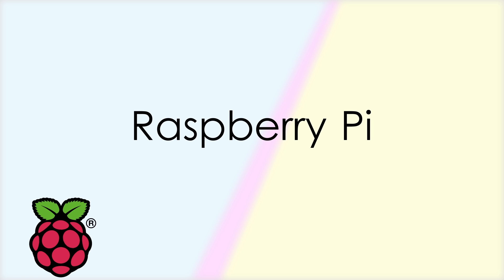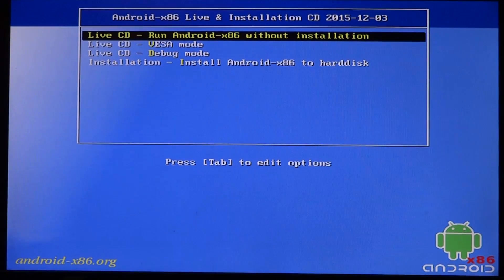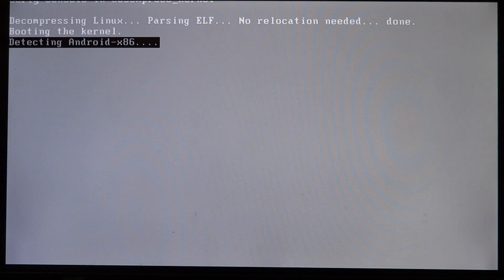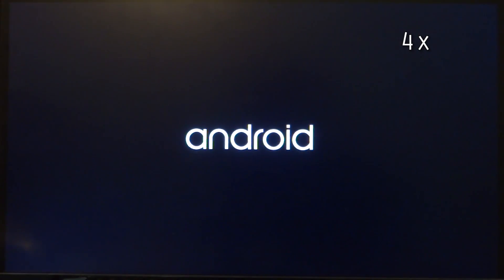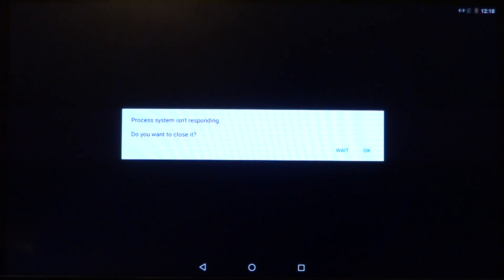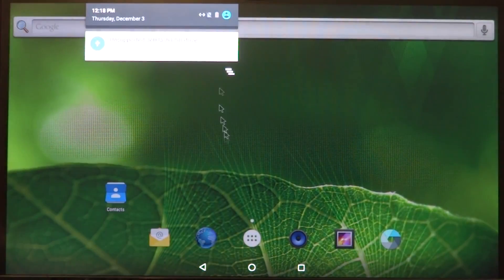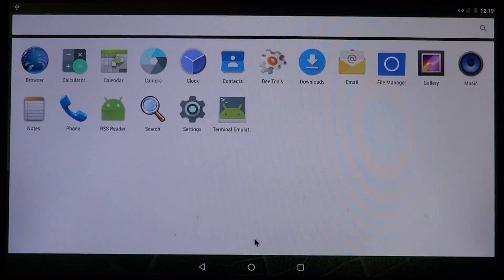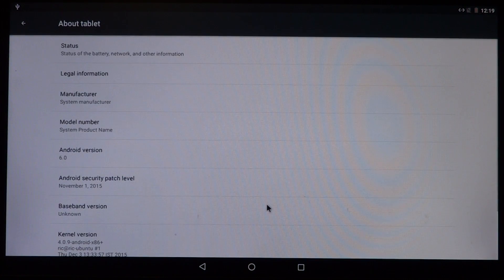Android Marshmallow 6.0 x86 For PC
android marshmallow 6.0 running on pc without emulation.